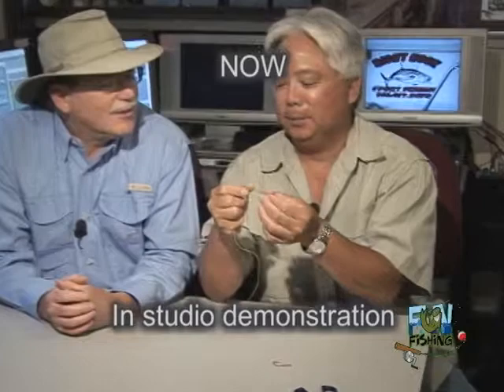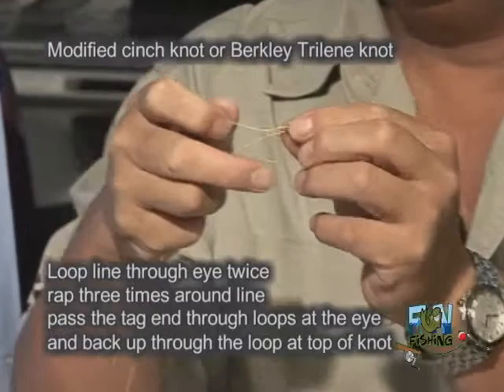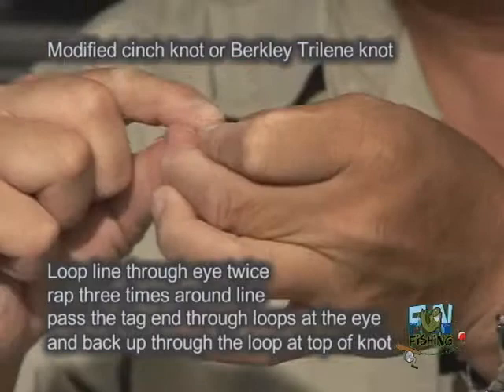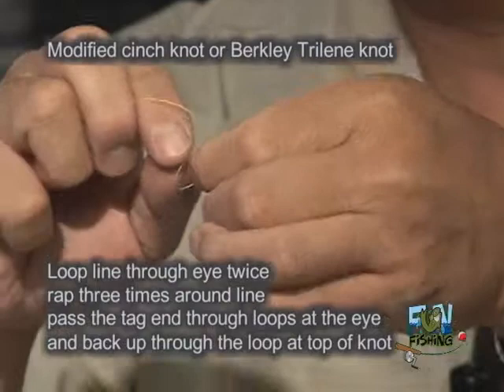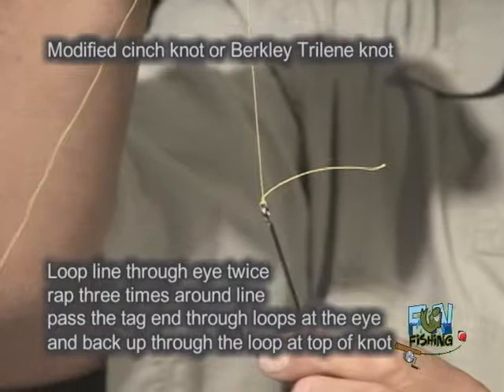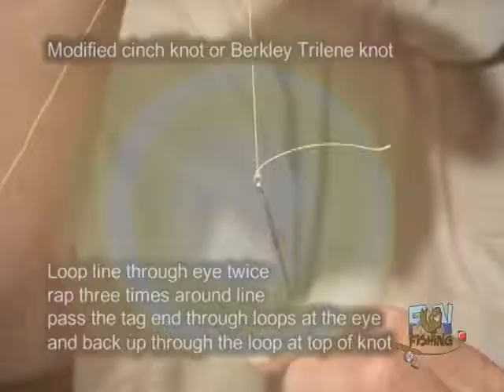Tie a modified cinch knot (Berkeley knot) FUN FISHING TV SHOW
Video on how to tie a modified cinch knot or Berkeley knot.  A segment from the Fun Fishing TV Show.